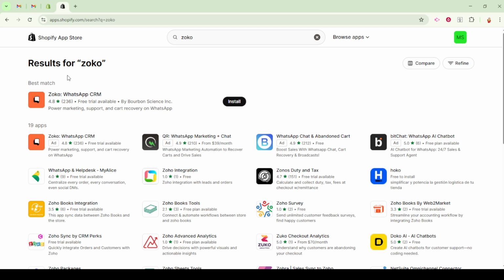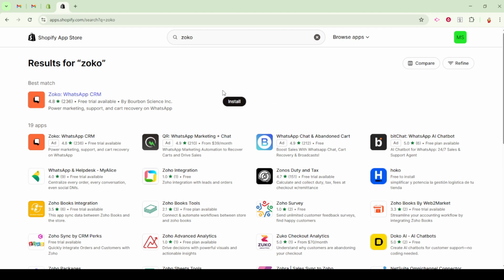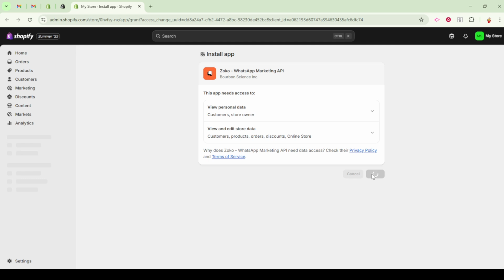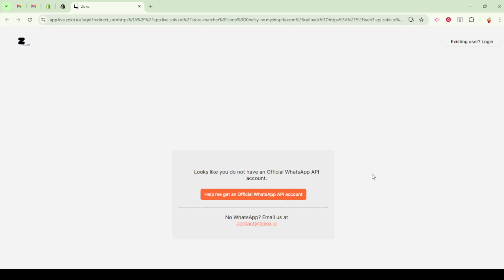How to integrate WhatsApp with Shopify for better customer Communication [2025 Easy Guide]